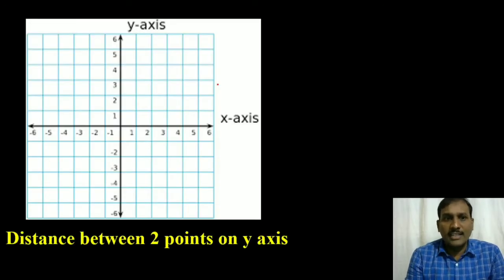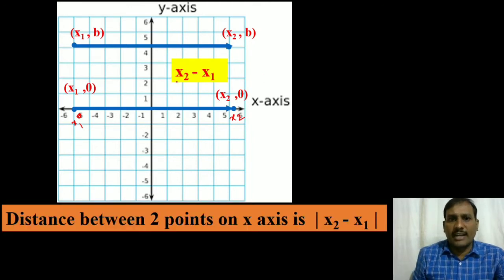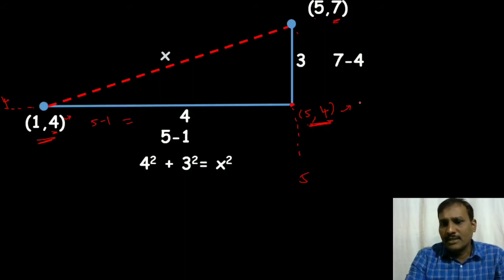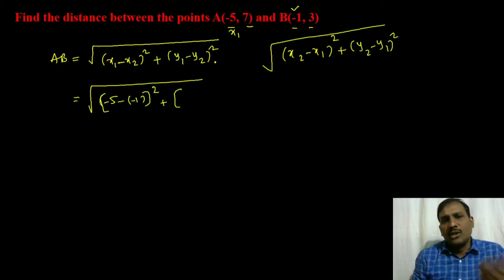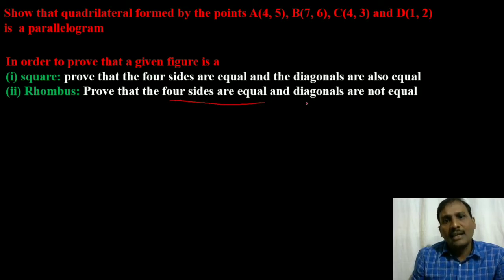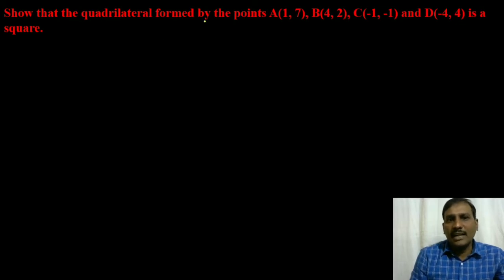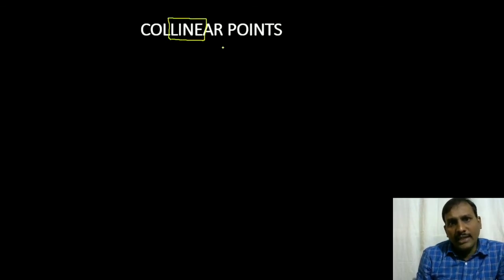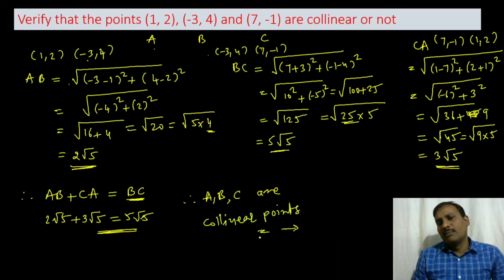Coordinate geometry part 2/ssc/cbse/icse/competitive exams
This video consists of finding the distance between two points and finding the formula.